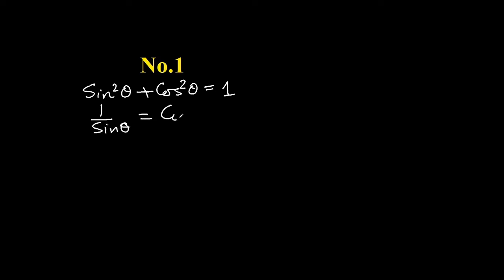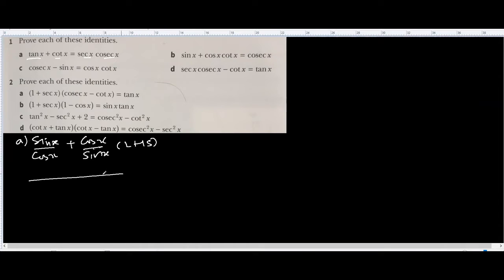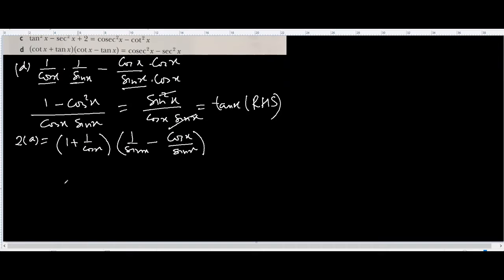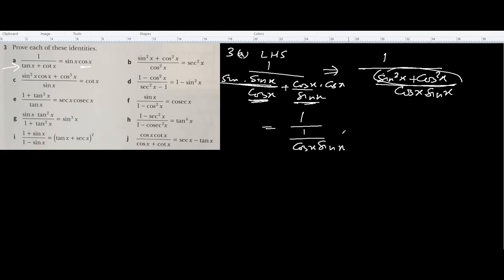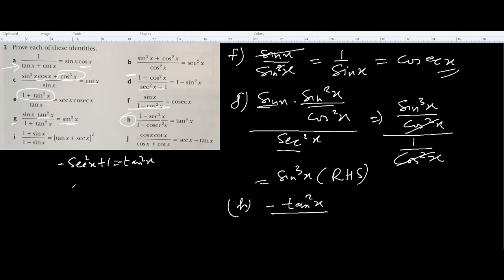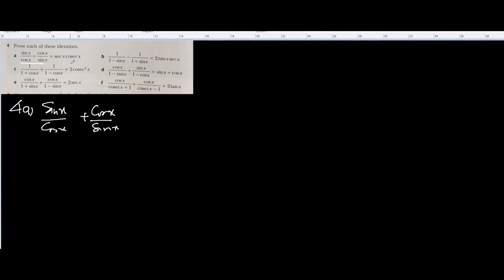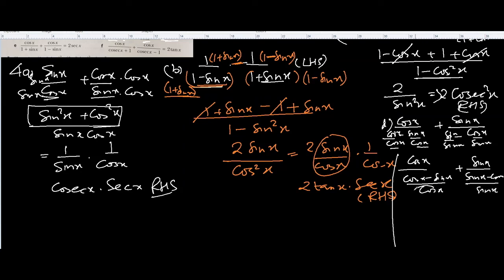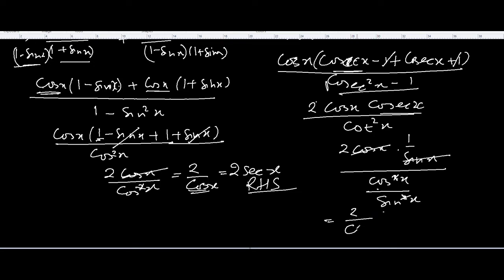0606/ 4037 / 11/ 21 Trigonometric Identities | IGCSE / Grade 10 | 3 levels of difficulty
This is the combination  of my old videos which had single digit views!!
00:00 Tips and Tricks to prove Identities
06:58 Level 1 Identities
16:12 Level 2 Identities
28:35 Level 3 Identities